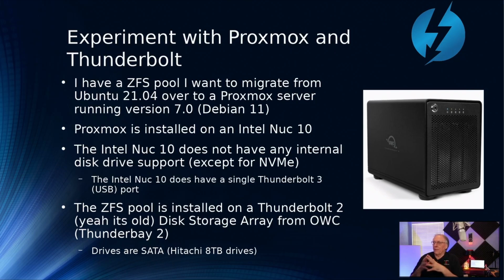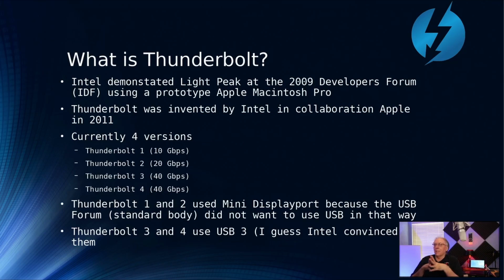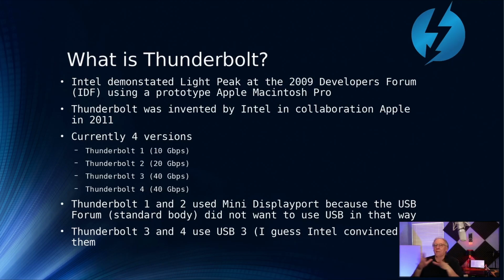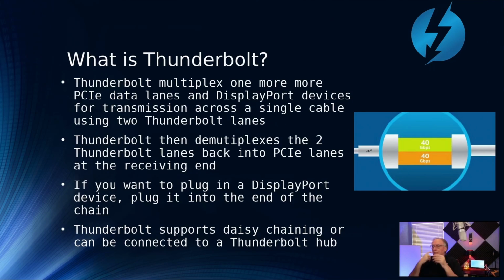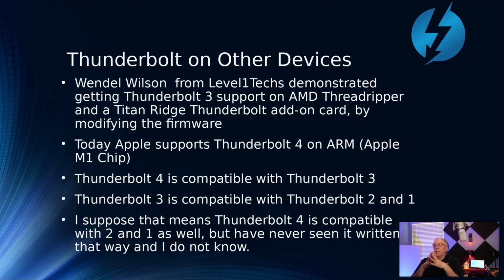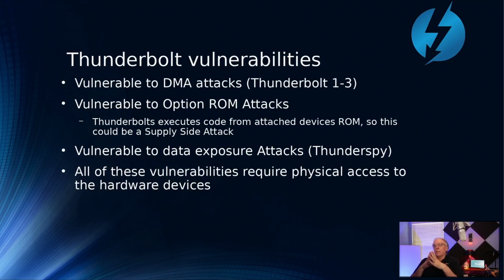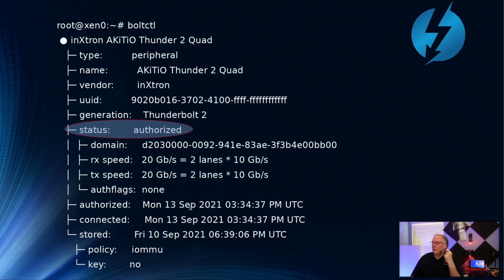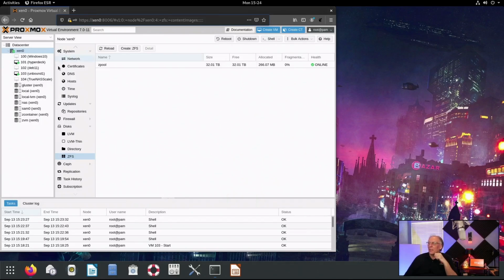Thunderbolt and Proxmox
Today I will be looking at using Thunderbolt to bring over a disk drive array and use as a ZFS pool (if it works).  I will also take a look at what Thunderbolt is, what is does and how it can be used on Linux

Chapters
Intro: 0:21
What is Thunderbolt:  5:38
Thuderbolt Security Risks: 19:32
Oulline of Proxmox Tasks: 21;27
Proxmox: 27:53